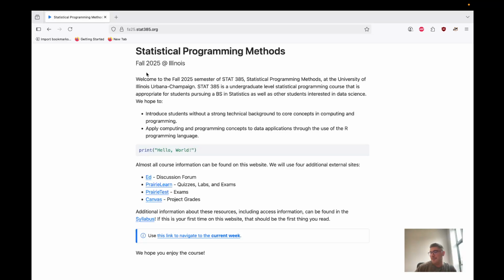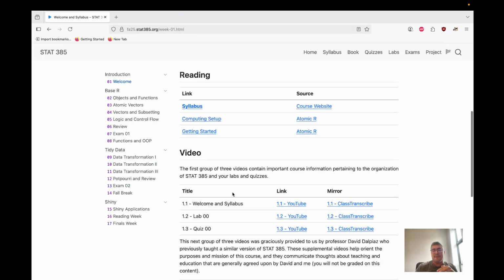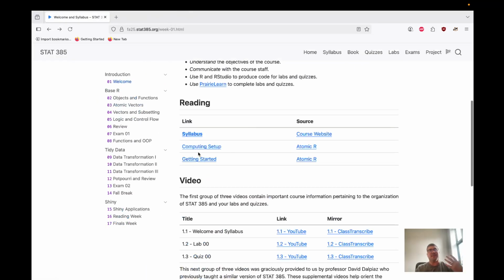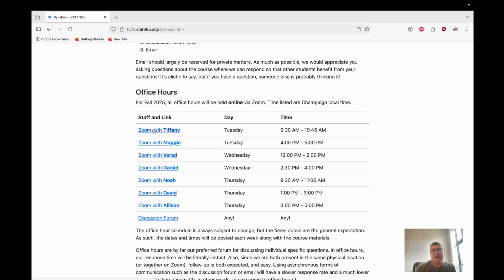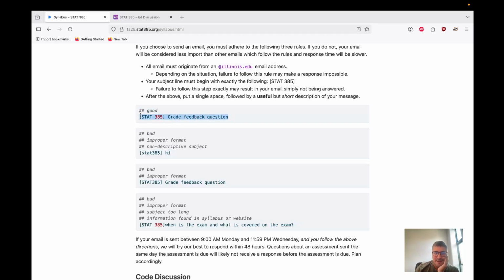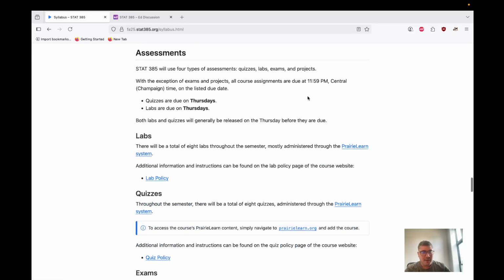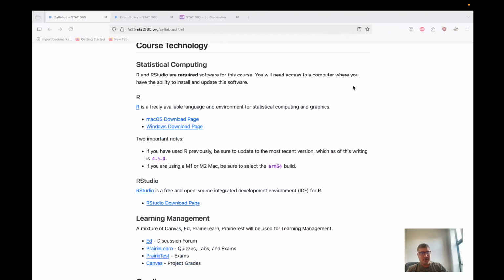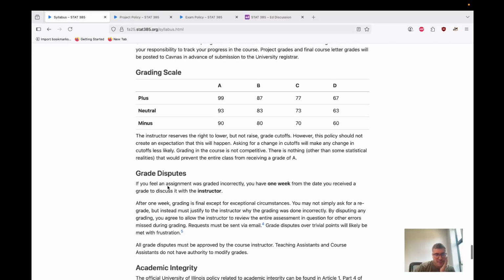STAT 385 // fa25 // Welcome and Syllabus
Welcome to STAT 385! This video covers our course syllabus and sets the stage for how our asynchronous class will operate.